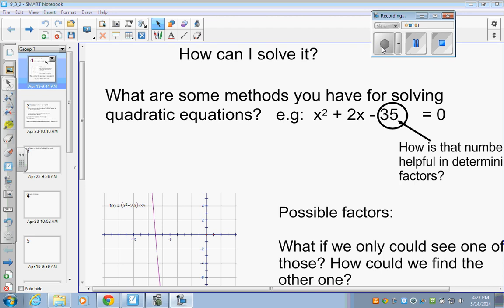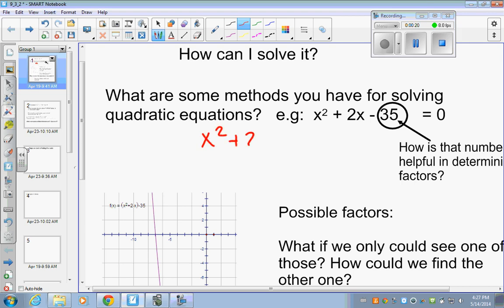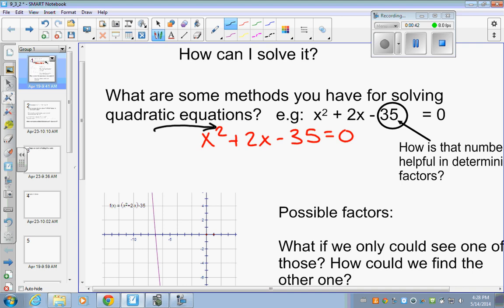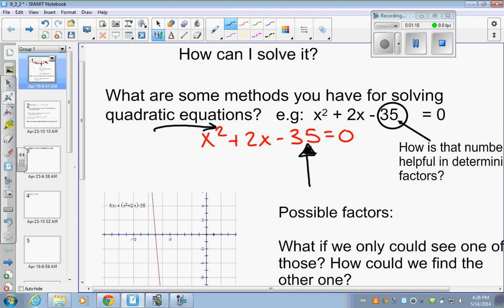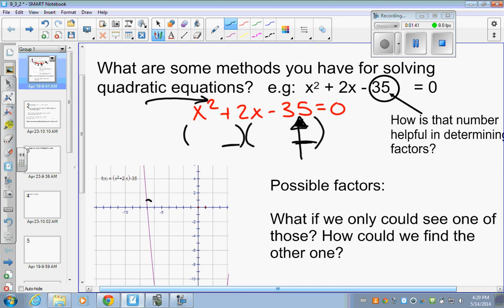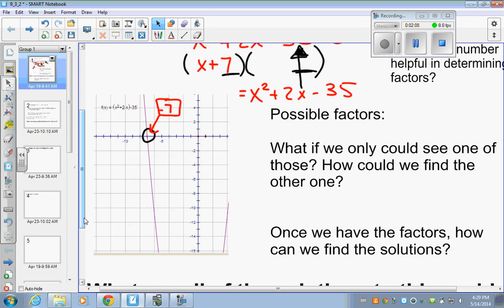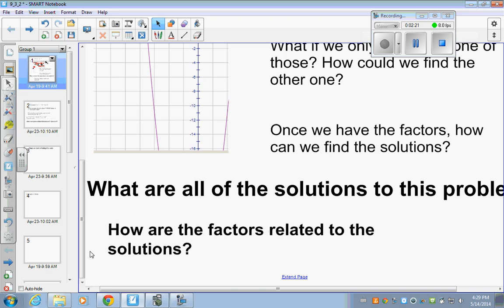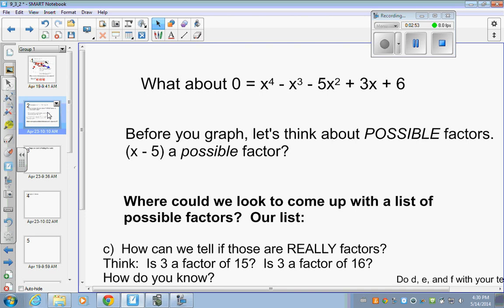Intro9 3 2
Start with this video for 9.3.2